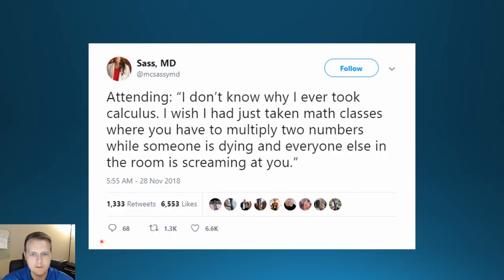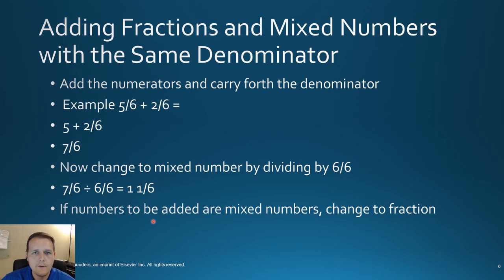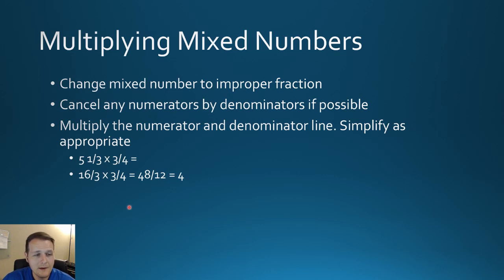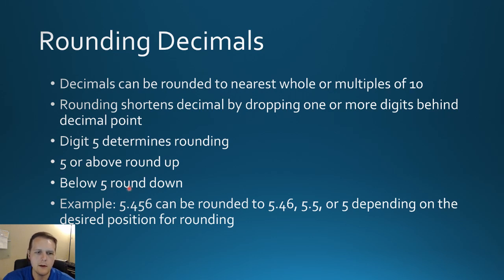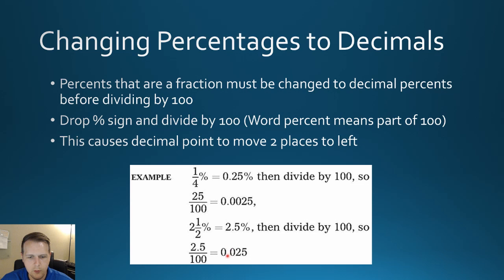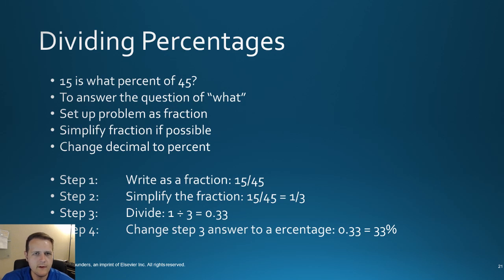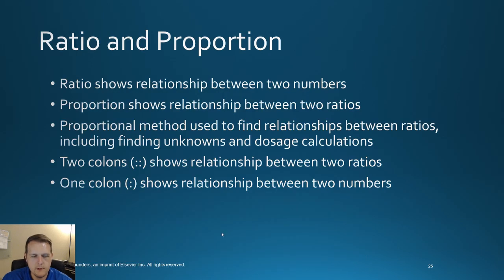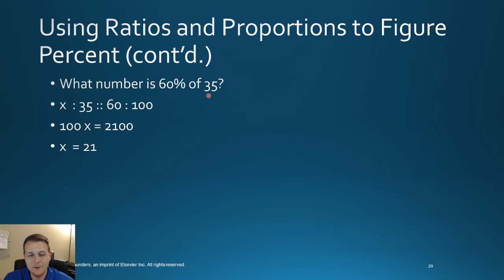Intro to Pharm Chapter 6